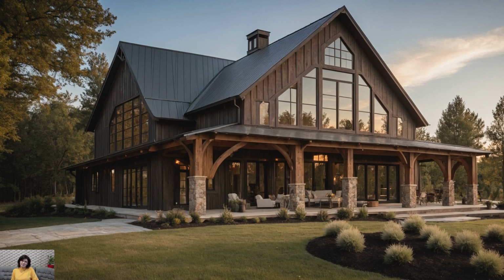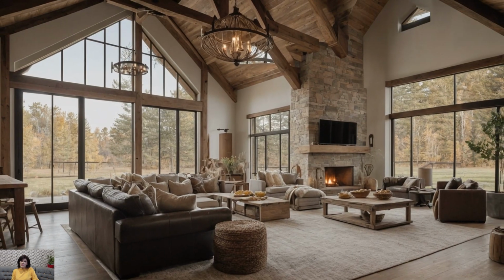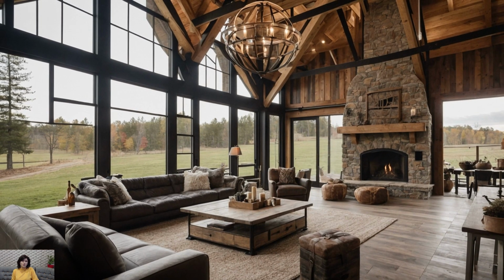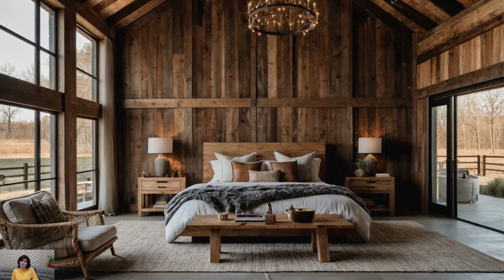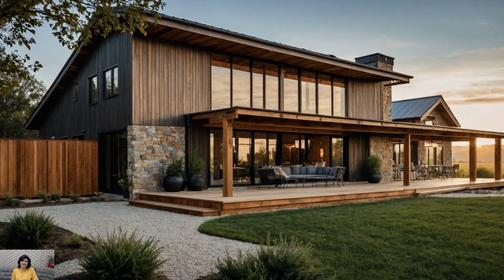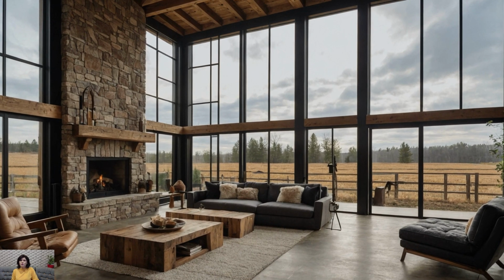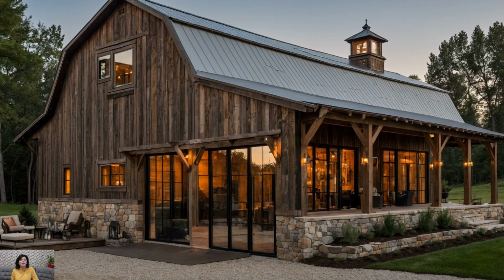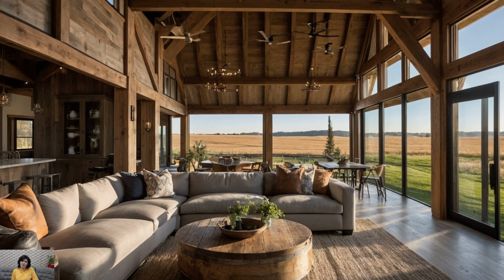Creating the Perfect Modern Barn Style House | Design & Decor Tips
Discover how to create the perfect modern barn style house with our comprehensive guide on design and decor! In this video, we explore key elements that define modern barn style, including rustic wood beams, open floor plans, and contemporary finishes. Learn how to blend traditional farmhouse charm with modern elegance to achieve a stylish and comfortable home. Whether you're building from scratch or renovating, these tips will help you design a space that is both functional and beautiful.